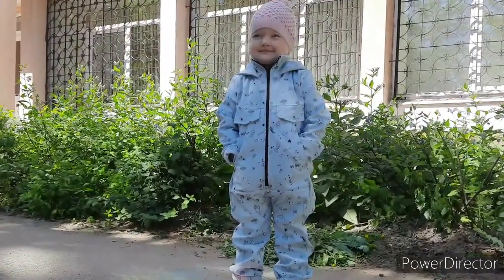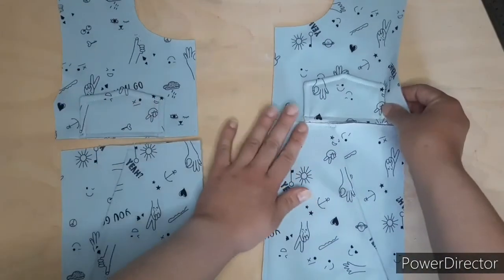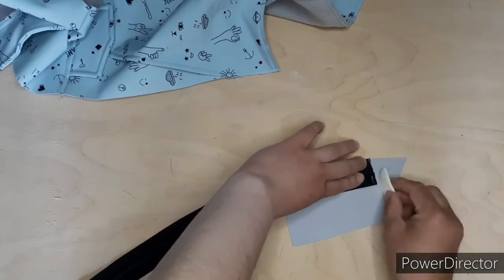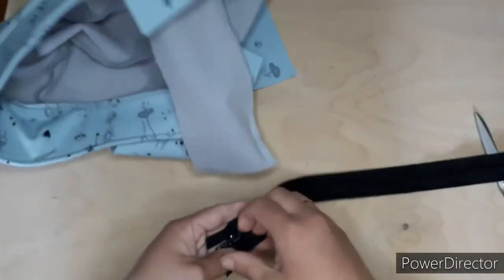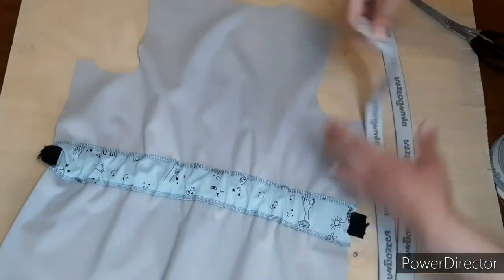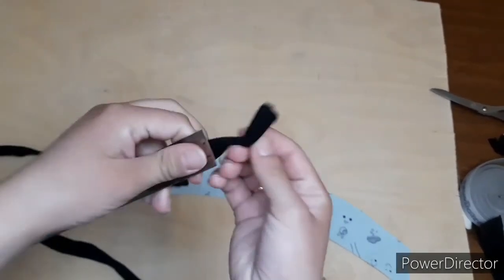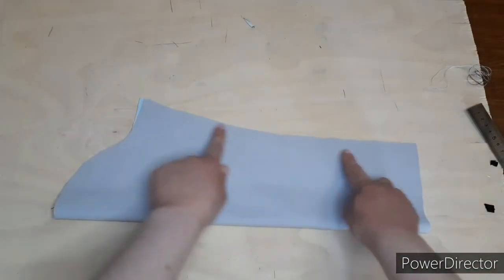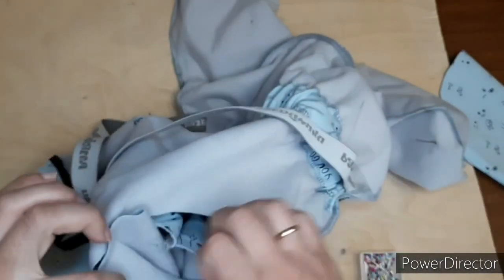Kids puddle suit pattern Clothing patterns Sewing for kids Childrens jumpsuits Toddler jumpsuit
how to sew a puddle suit with wc back flap

SEWING PATTERN Childrens jumpsuits one piece.
Suit for softshell fabric. It is easy to sew without lining.
The pattern contains sizes 18 months - 12 years (86-152)
The suit has a secret for the WC